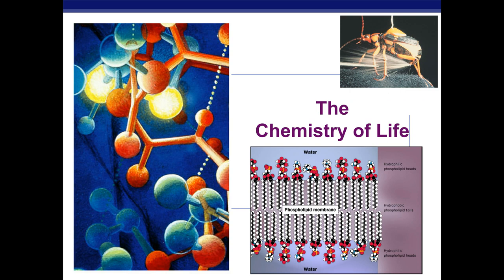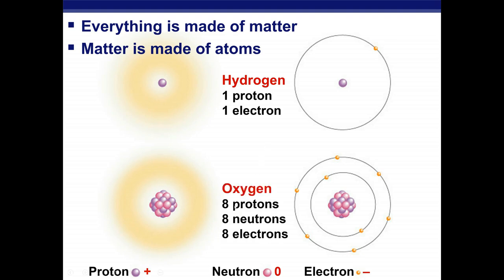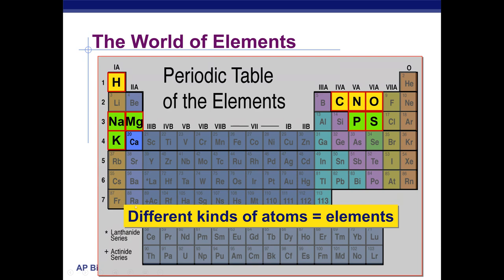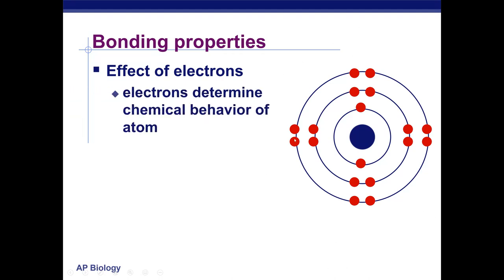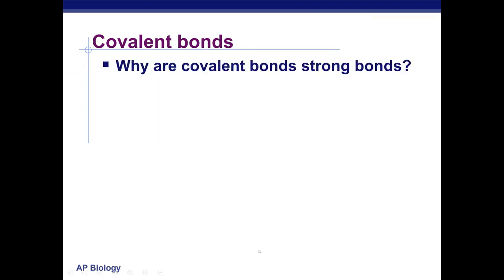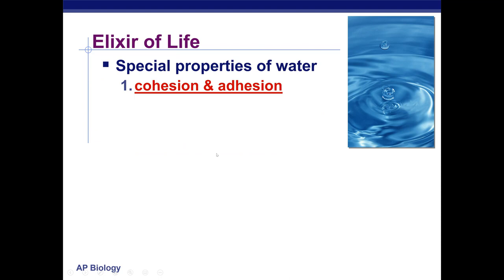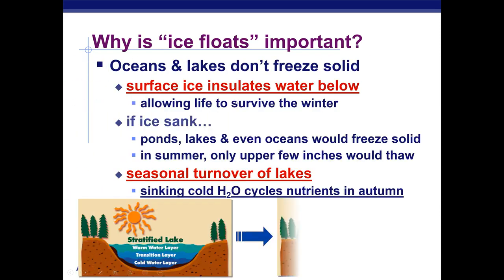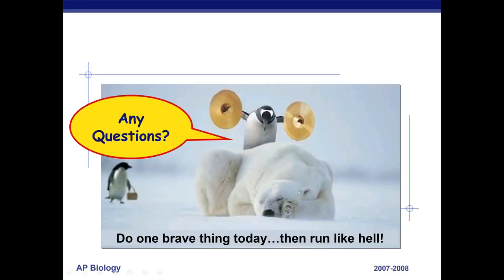Chemistry of Life Water 1